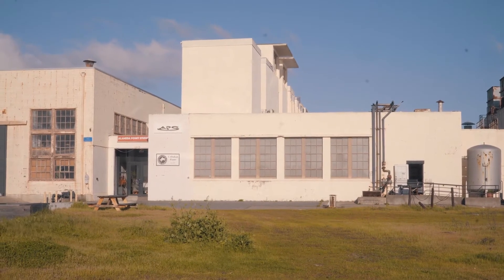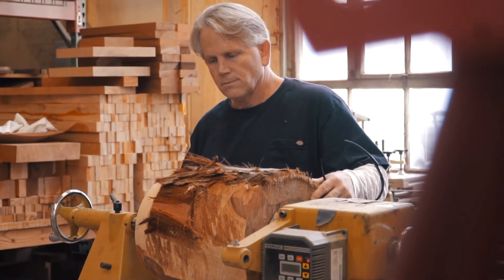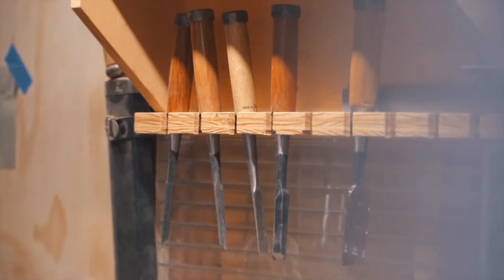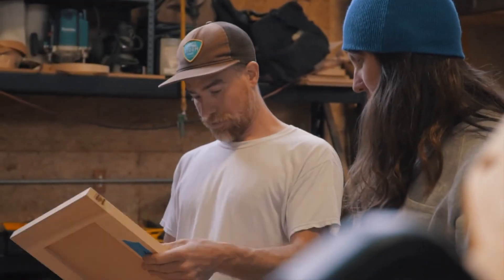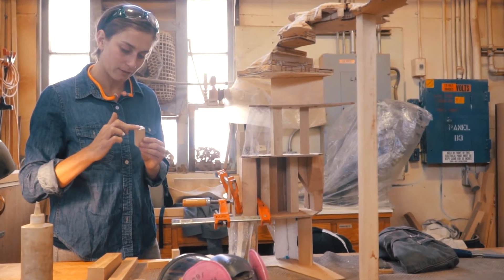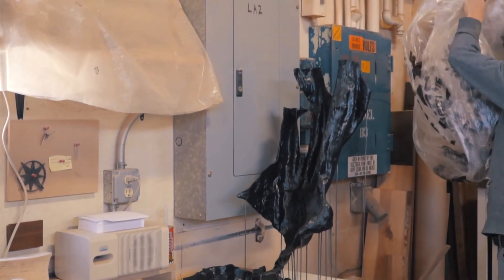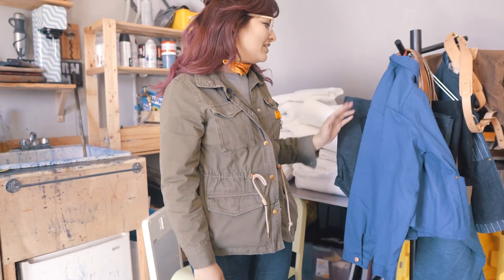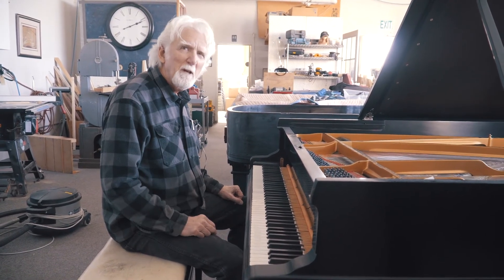Alameda Point Studios: The story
Come see the inside of Alameda Point Studios. It used to be part of the naval base where they tested and developed airplane engines. The building has been transformed into a craft community. The main space is a wood workshop filled with community tools for the artisans. Then there is individual spaces that include a piano repair company, a high end silk screen print and a fashion designer along with many more.